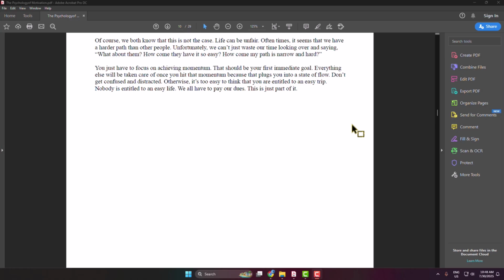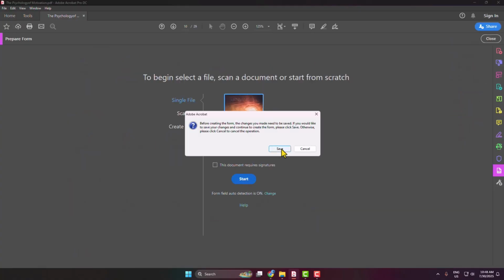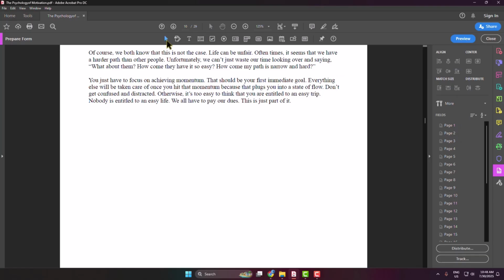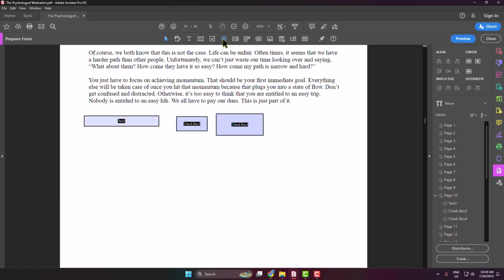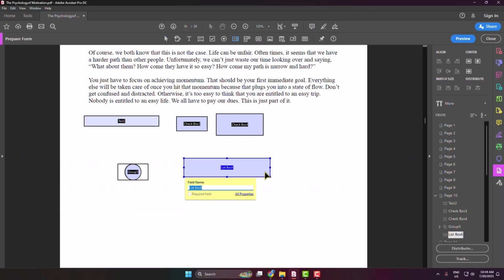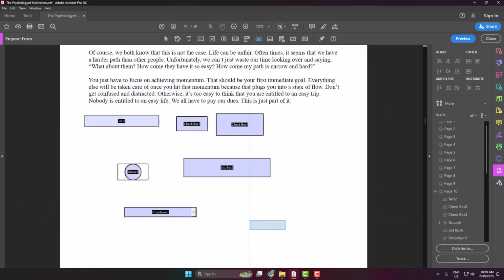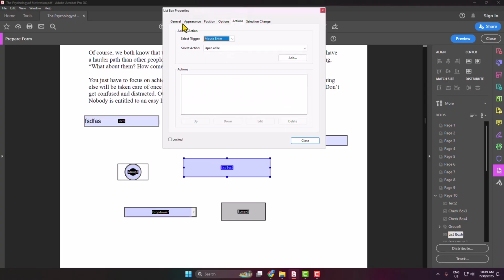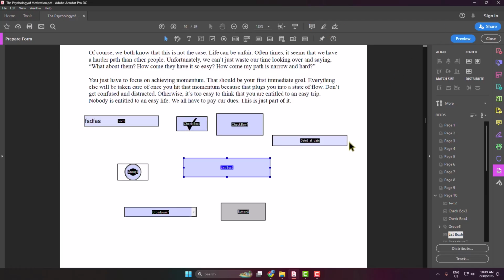How to Create Fillable Form Fields in a PDF Using Acrobat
Creating fillable form fields in a PDF using Acrobat allows users to enter responses directly into the document, streamlining data collection and improving form usability.